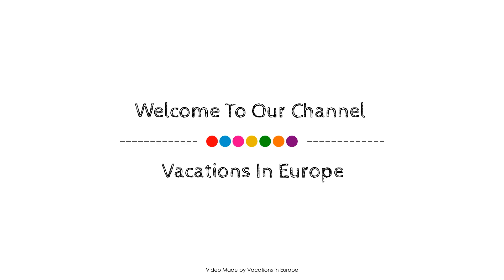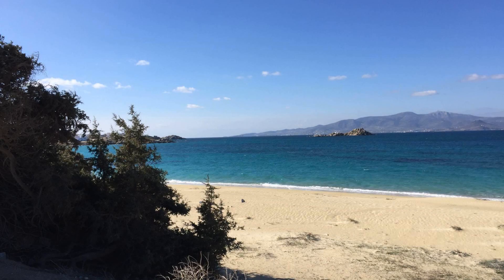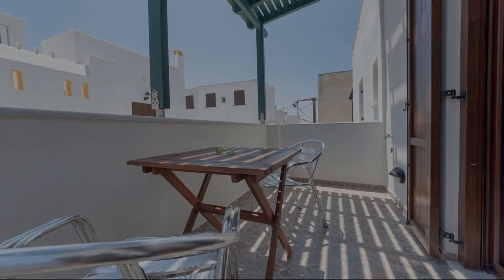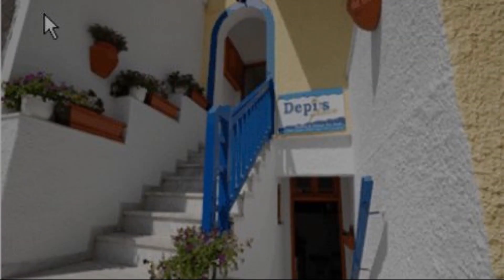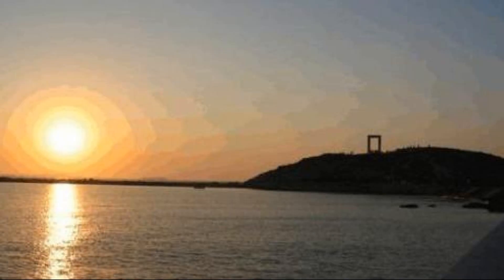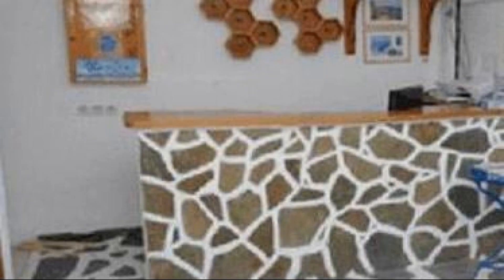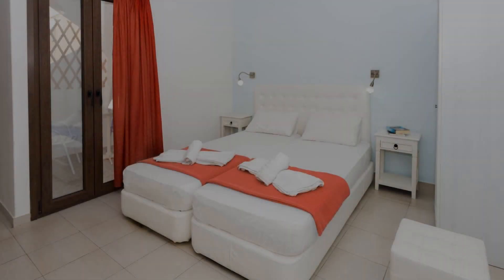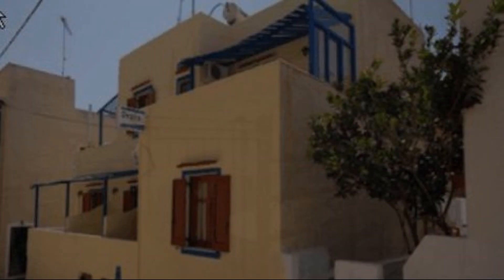Depis Place & Apartments, Naxos Island, Greece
About Property:
Set in a prime location of Naxos Island, Depis Place & Apartments puts everything the city has to offer just outside your doorstep. Offering a variety of facilities and services, the property provides all you need for a good night's sleep. Service-minded staff will welcome and guide you at Depis Place & Apartments. Comfortable guestrooms ensure a good night's sleep with some rooms featuring facilities such as flat screen television, mirror, towels, separate living room, fan. The property offers various recreational opportunities. Depis Place & Apartments combines warm hospitality with a lovely ambiance to make your stay in Naxos Island unforgettable.
Searching For
1. Depis Place & Apartments - Naxos Island
2. Depis Place & Apartments - Naxos Island Virtual Tour
3. Depis Place & Apartments - Naxos Island Rooms
4. Depis Place & Apartments - Naxos Island Amenities
5. Depis Place & Apartments - Naxos Island Videos
6. Depis Place & Apartments - Naxos Island Offers
7. Depis Place & Apartments - Naxos Island Deals
Audio Credit:
Track Title: Subway Dreams
Artist: Dan Henig